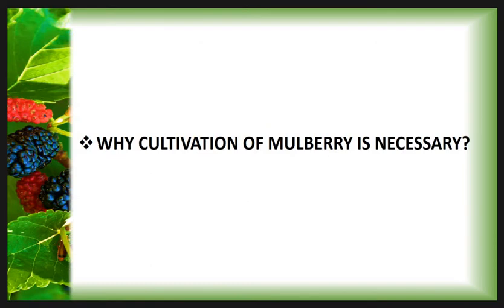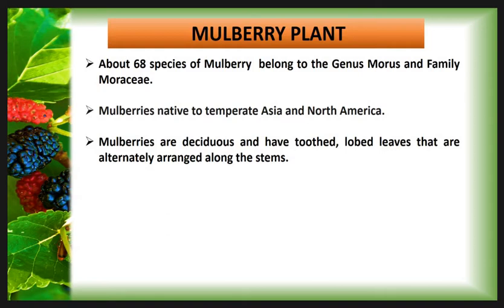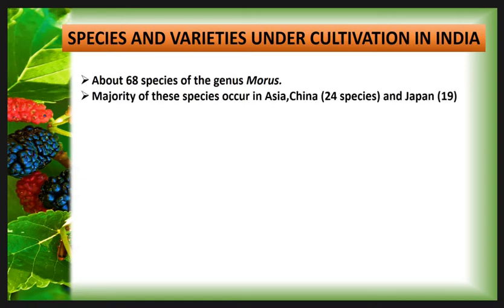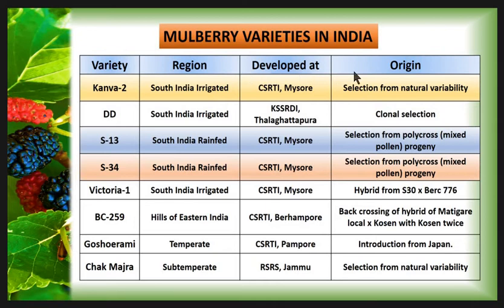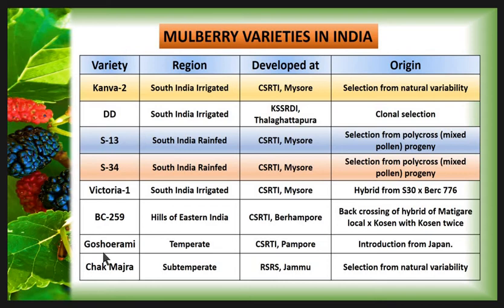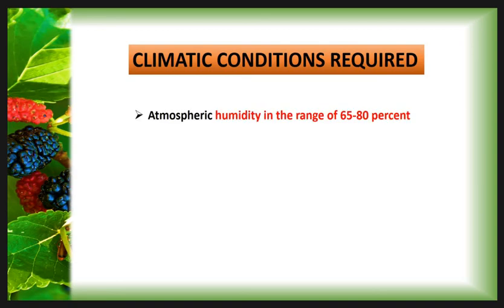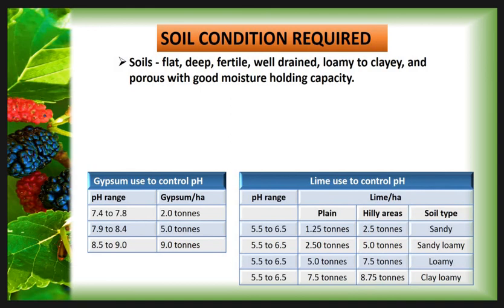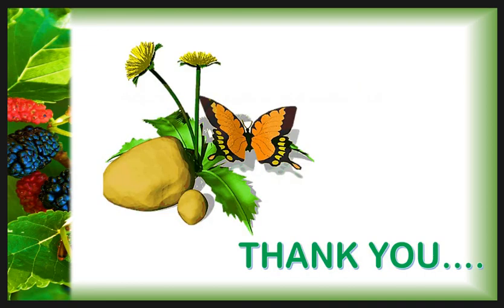S.Y.B.Sc. | Applied Zoology-I | ZO-232 | Sericulture | Cultivation of Mulberry | Lecture 1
Mr. Pratik Vasant Shinde | S.Y.B.Sc. |  Applied Zoology-I | ZO-232  | Sericulture
Topic : Cultivation of Mulberry
Different varieties of mulberry, Suitable Climatic condition required, suitable soil condition